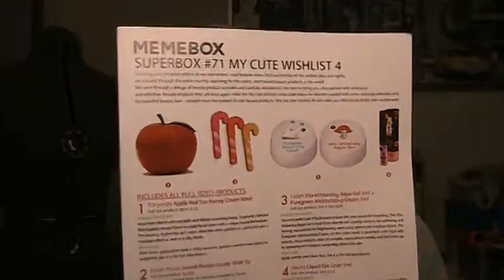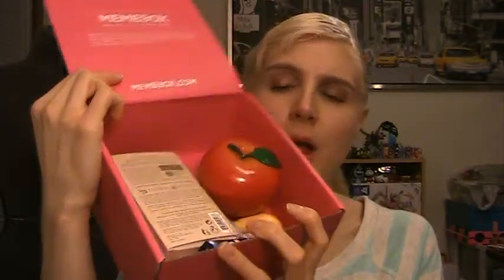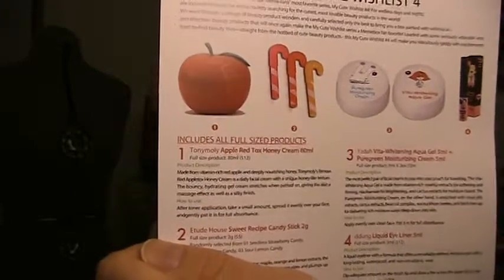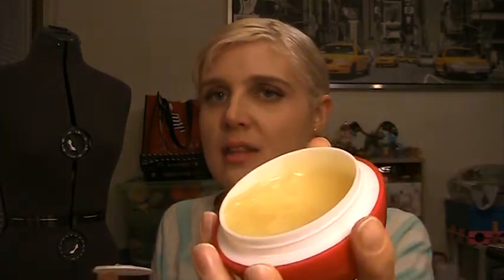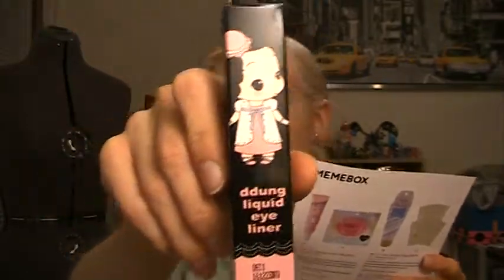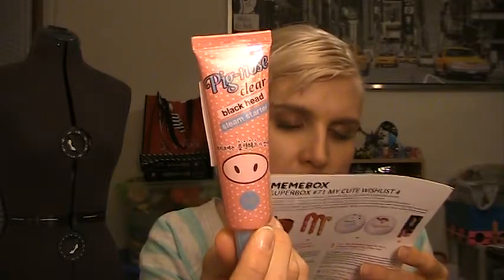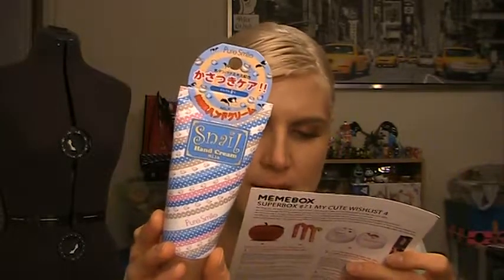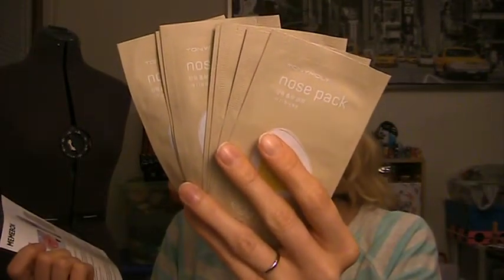Memebox Superbox #71 - My Cute Wishlist 4 - Unboxing & Review!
Hello! This video is all about my Memebox Superbox #71 My Cute Wishlist 4; what I got and what I thought!